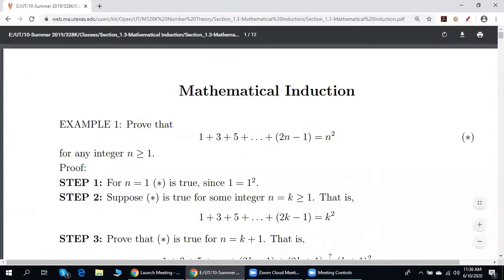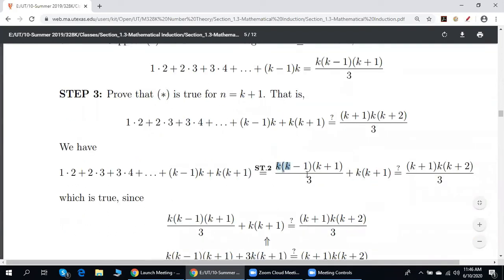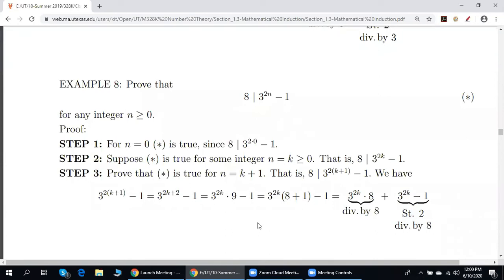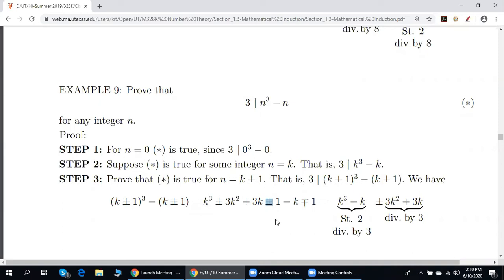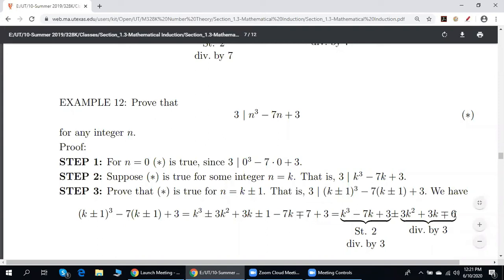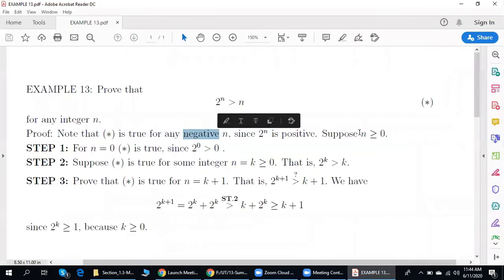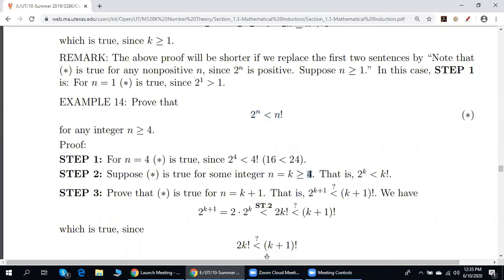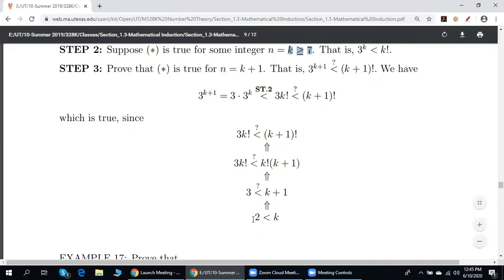Number Theory - Mathematical Induction, part 2